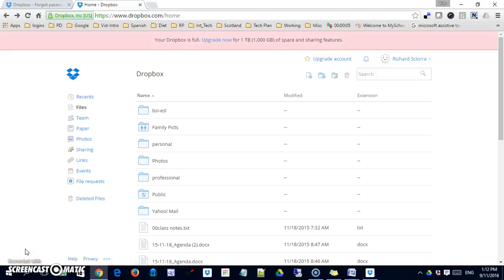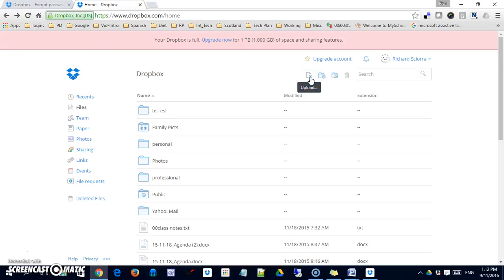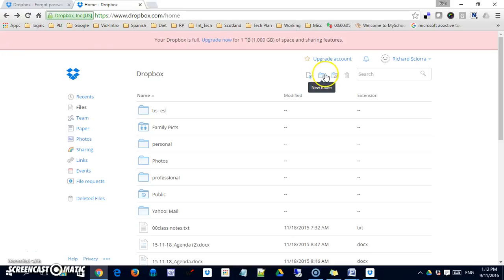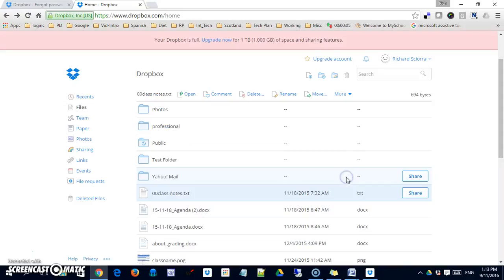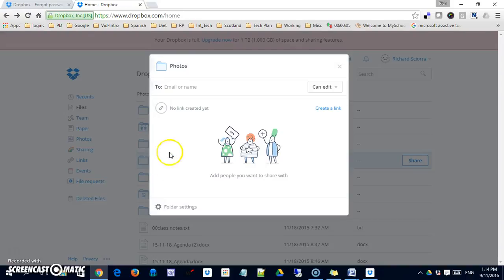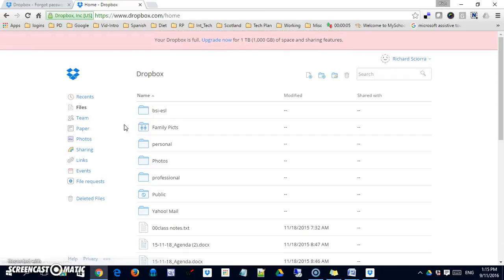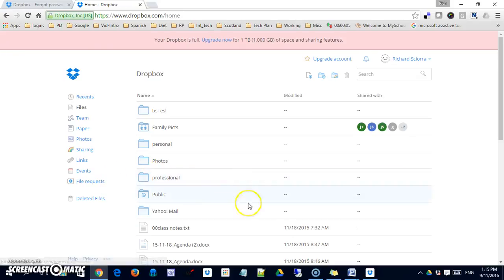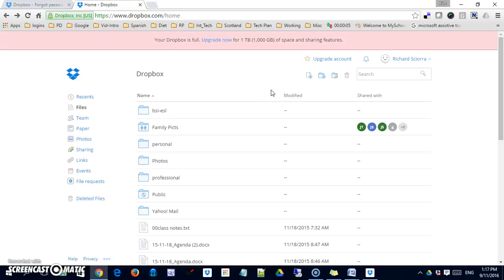Dropbox: Basic Features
This video reviews some of the basic features of dropbox.